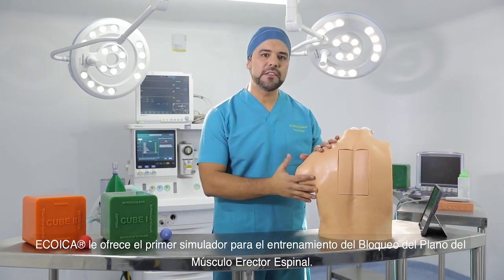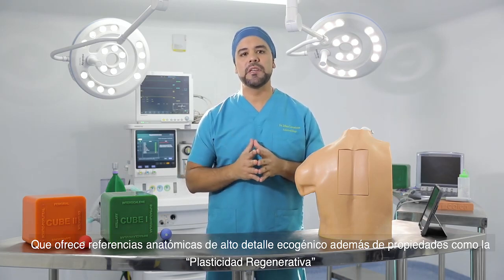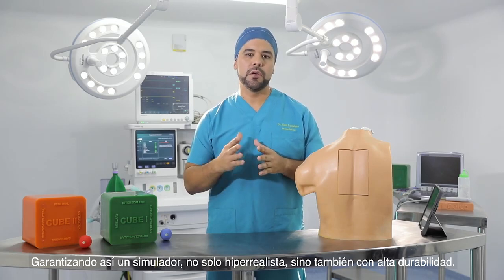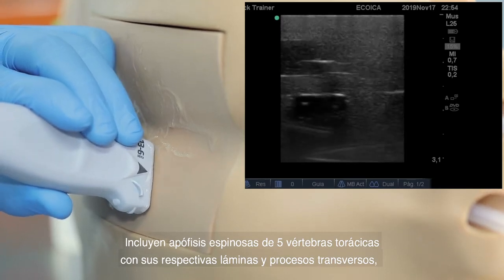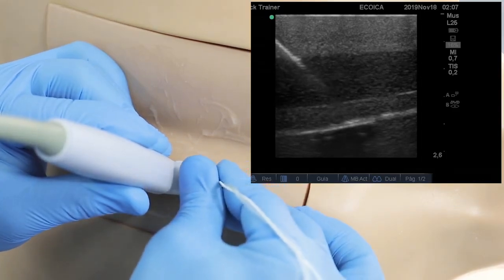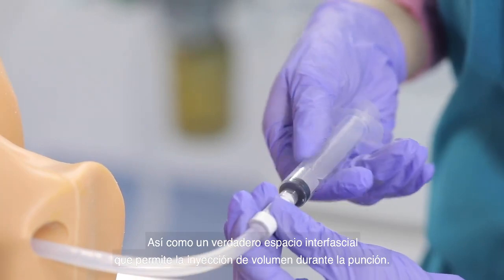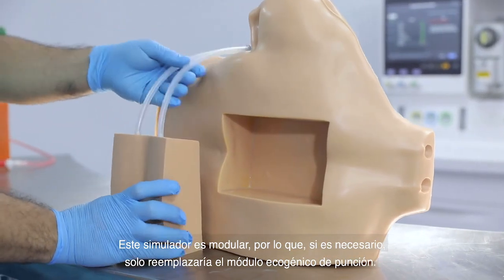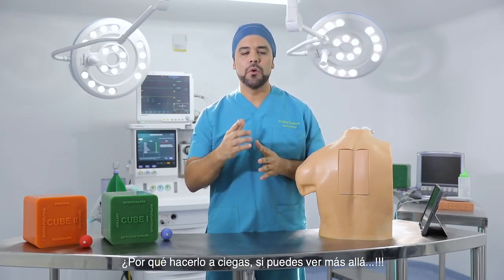ESP Block Trainer®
Its anatomical references include spinous procceses of 5 thoracic vertebrae with their respective plates and transverse processes, trapezius muscle and rhomboids as well as a true interfascial space that allows the injection of volume during puncture and that can be easily removed through the  suction of its two luer-lock ports.
This simulator is modular so, if necessary, it would only replace the puncture echogenic module.